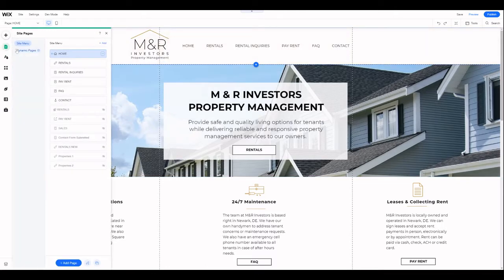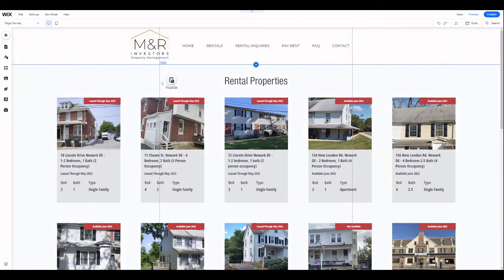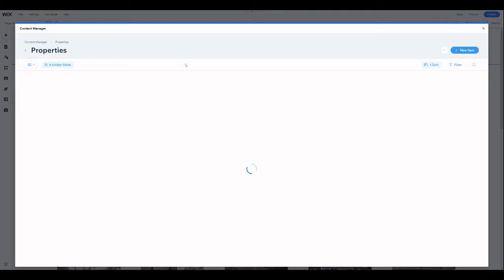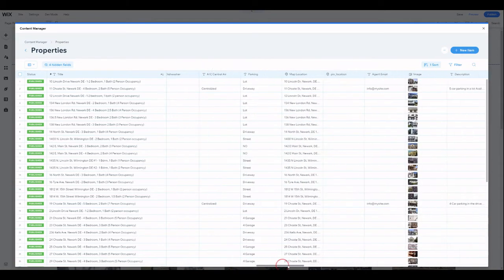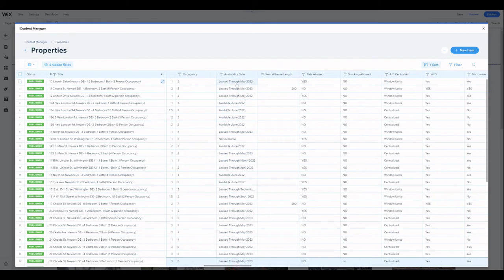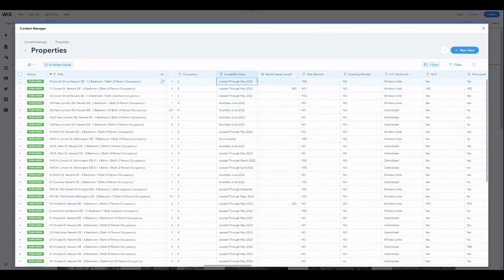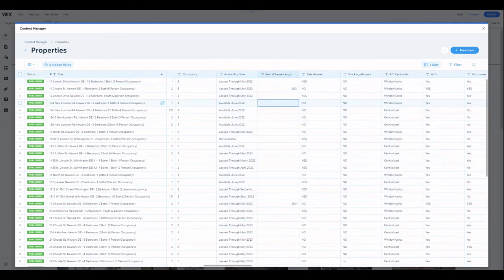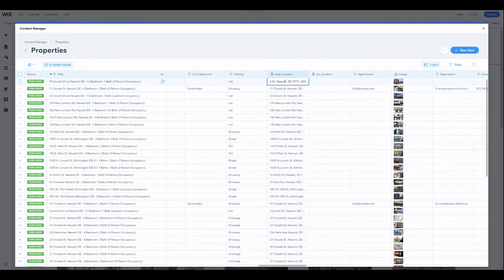Wix Training - Updating Content in Dynamic Pages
How do I change content on a dynamic page in Wix?
OR
Where is Wix dynamic content stored?
OR
Editing datasets and collections in Wix

These are questions we receive all the time at BizLadder. This video will answer them all. And good news, it's easy to do!